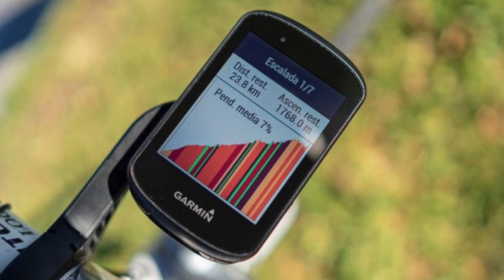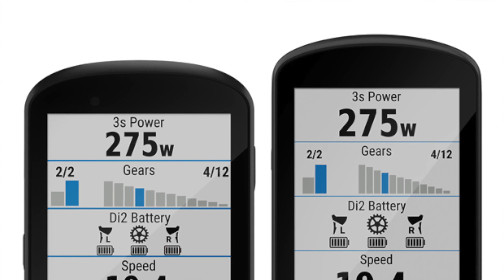Shimano says NO Di2 for Hammerhead || Lucky I didn't buy one!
The day after I thought about buying a Hammerhead Karoo 2 for the climbing functionality, Shimano has revoked the Di2 compatibility. I'd be really angry if I already owned these two products and used them frequently.